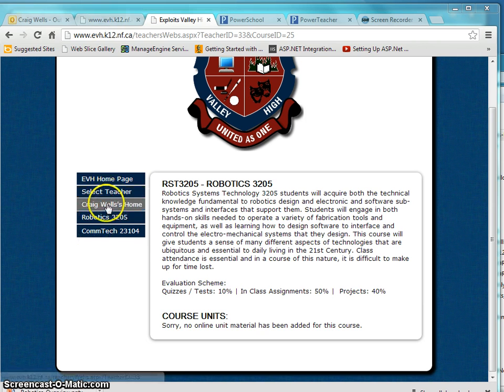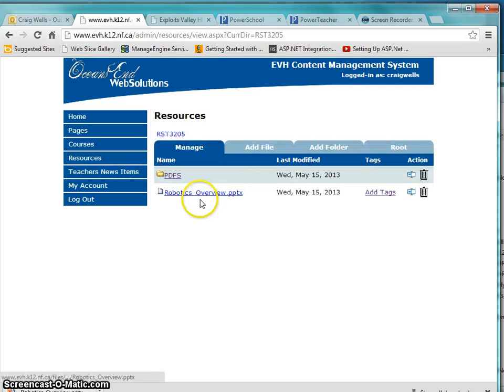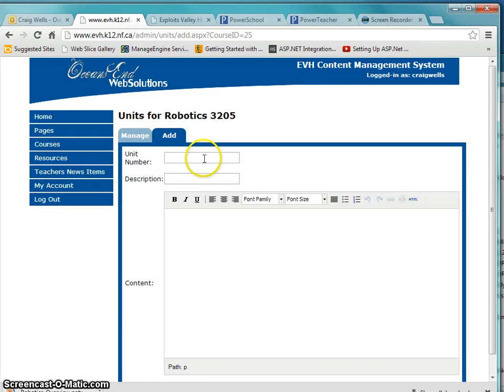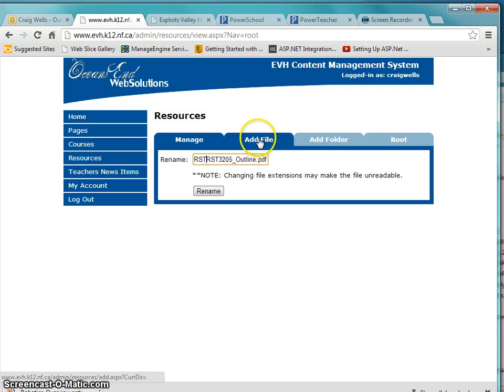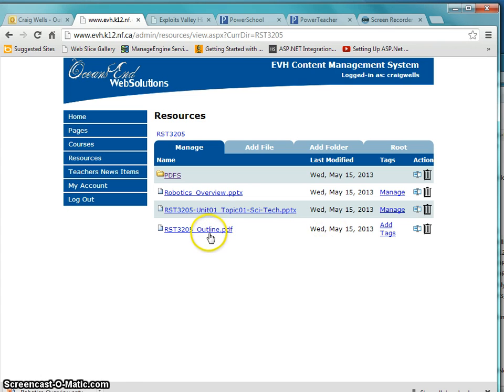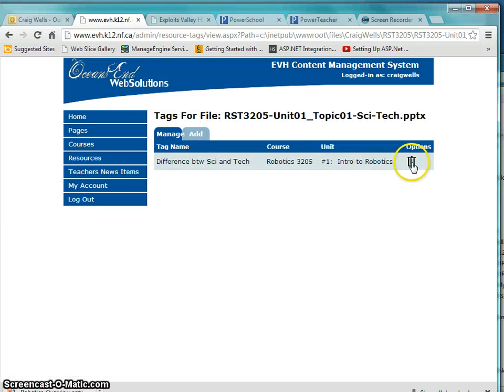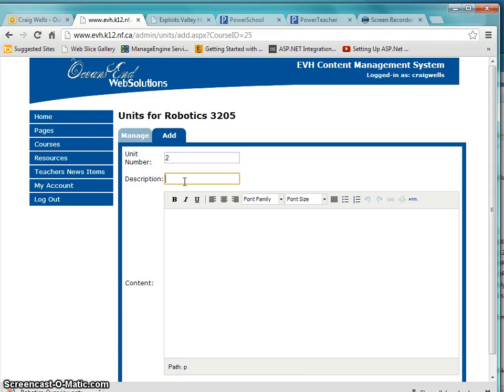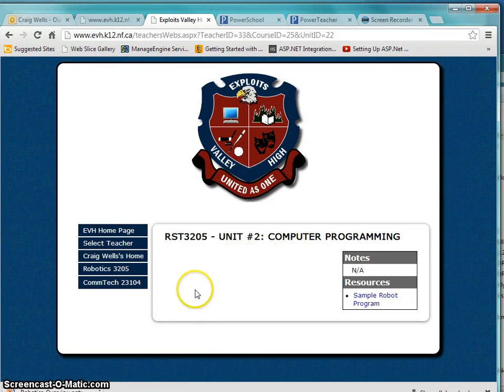04 Developing Detailed Courses Units, Notes and Resources Tagged for Units